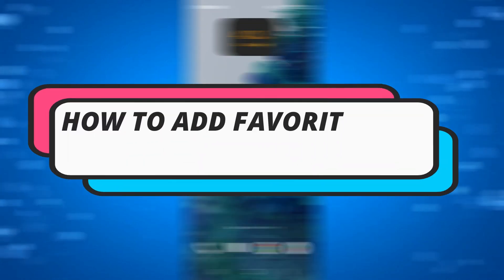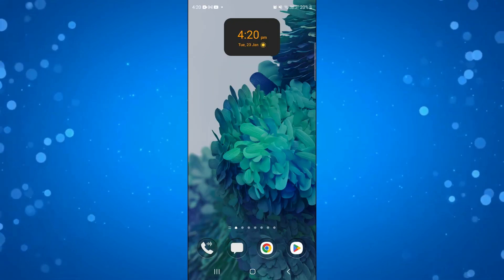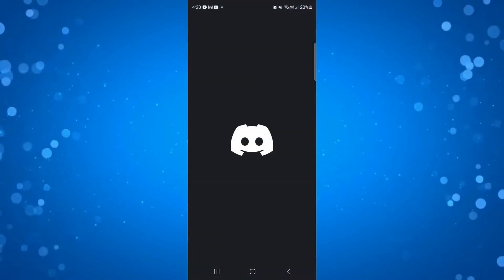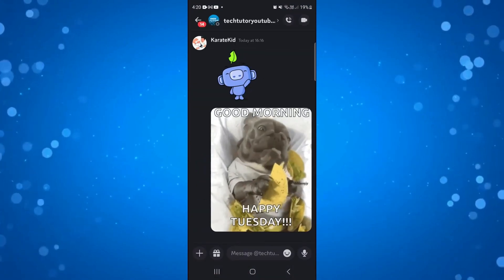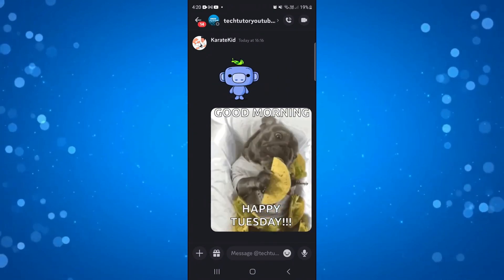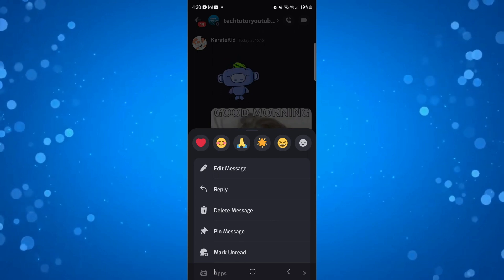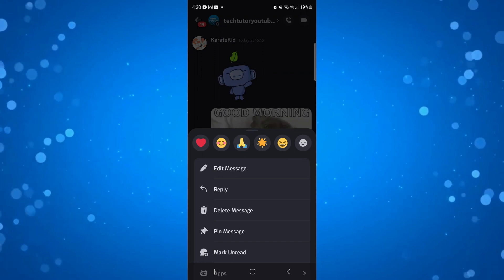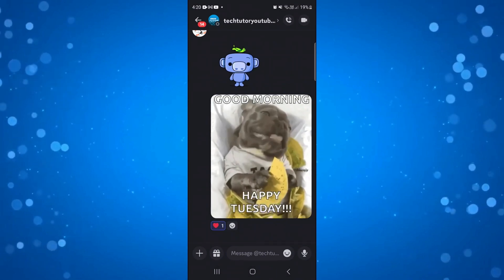How To Add Favorite GIFs On Discord Mobile 2024